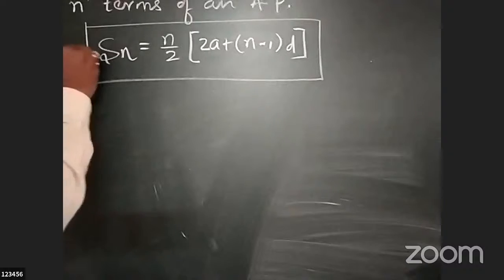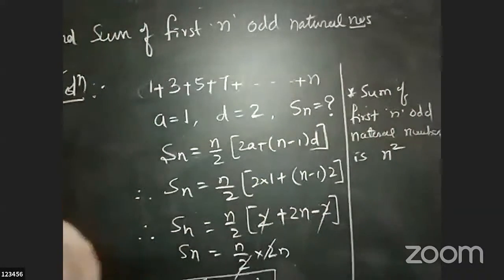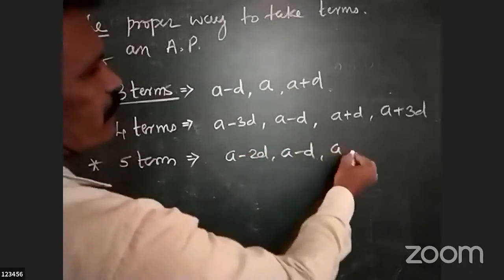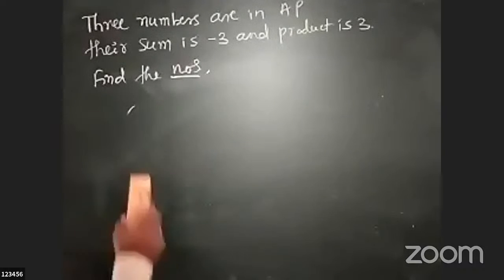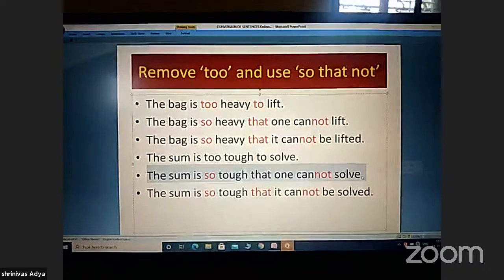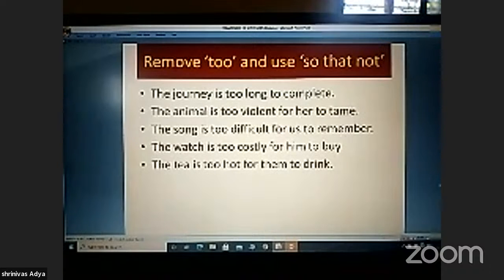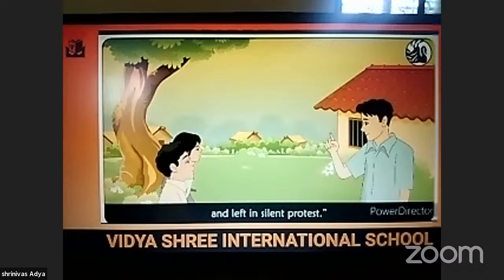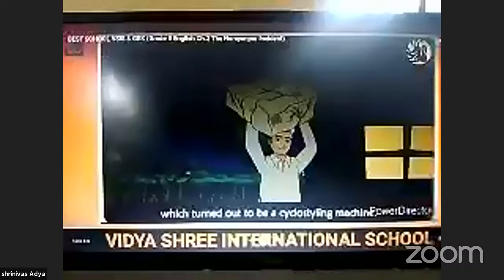SSLC vacation classes ( English medium)